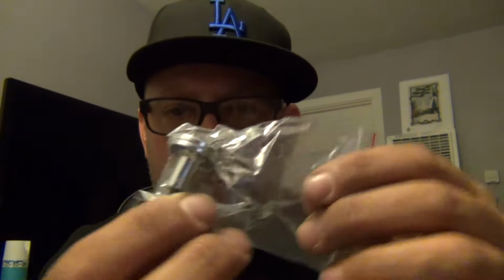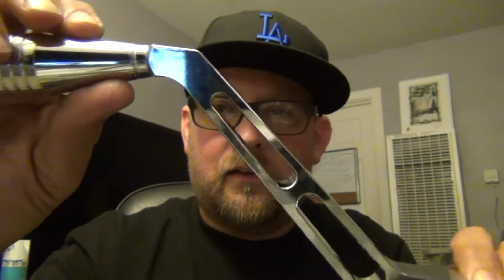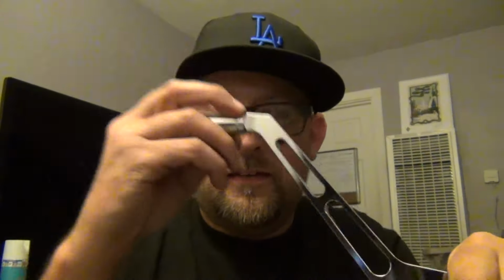Southwest Performance Parts Vendor Spotlight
In this video Biggs shows you all a cool vendor he used for his custom billet steering wheel parts. This vendor is Southwest  Performance Parts! Their Product came out amazing! Biggs saw some of their billet pieces on other really nice cars, and thought these would go well with his custom Steering wheel he wants to get. Check them out for your billet needs. The  prices were fair, and the products came out great! We will show the install down the road as we get closer to the steering wheel of choice. Click on the link down below for more info.

TrackTribe - Taste
Please check them out for more great music. We thank them for allowing so many creators a chance to showcase their talents!

If you would like to send me anything cool for the builds, or the shop, please send them to LimeTime Garage 7108 Katella Ave. #333 Stanton, CA 90680. We will do a regular occurring segment called MailCall!!! If you do end up sending me anything please include your channel, Instagram, or social media outlet, along with a regular sized color picture of your ride or what ever you are working on, and I will be sure to showcase it in our videos! We also would love to have a License plate from your local area to showcase in our shop!